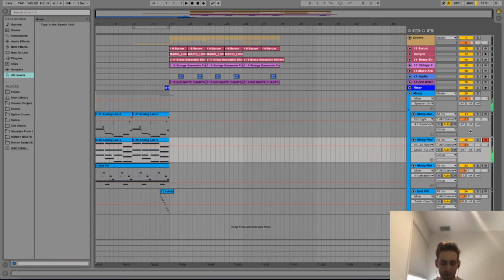Mike Dean Synth Tutorial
Talking about techniques used in Mike Dean's classic synth work. Let me know what other videos you would like to see in the comments.

I am teaching online lessons in bass, music production and music theory online.